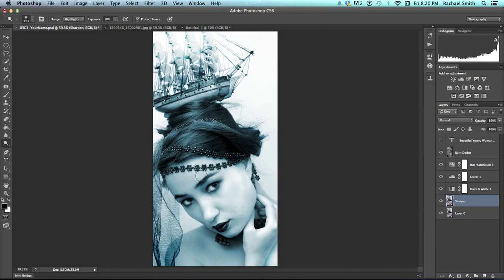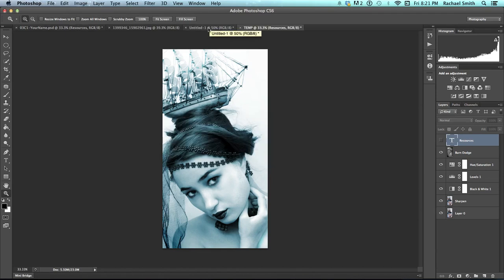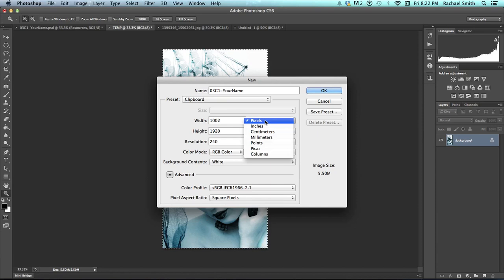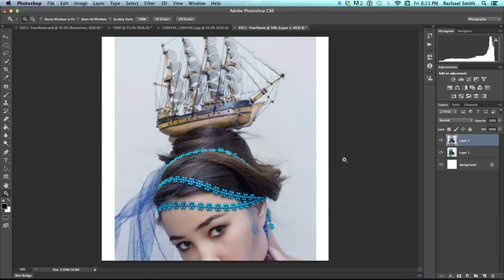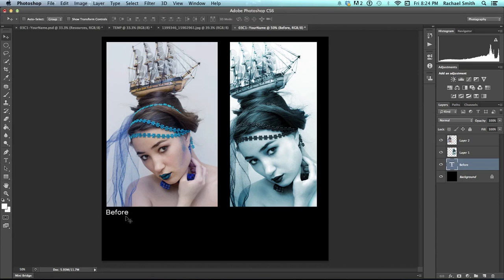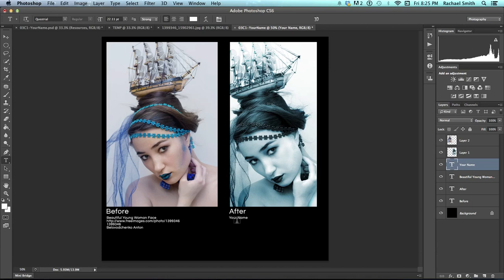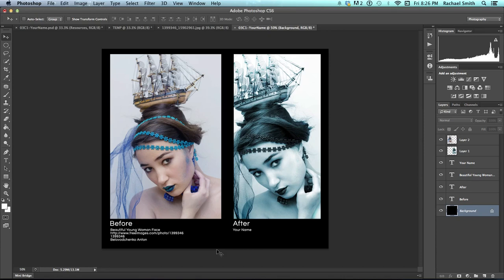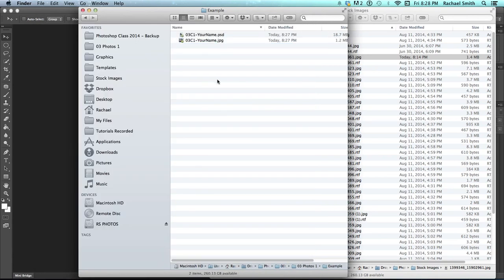Making a Before and After Comparison